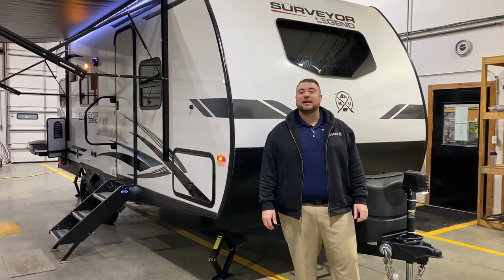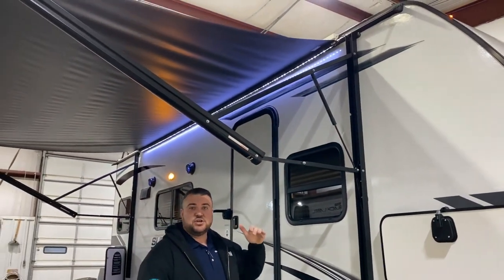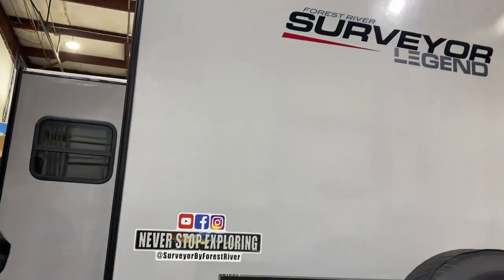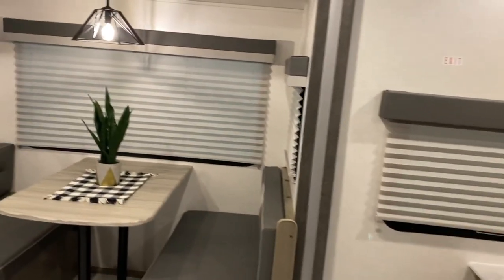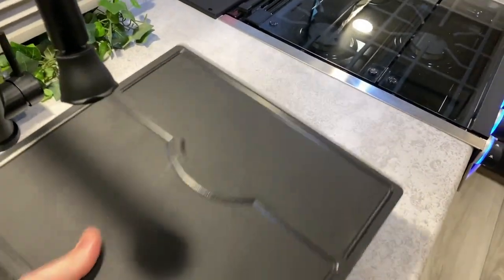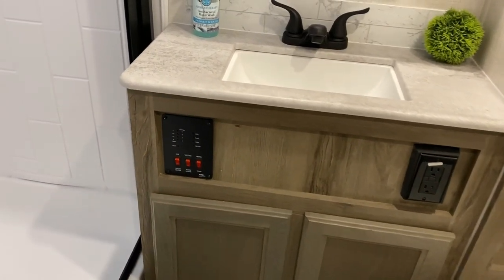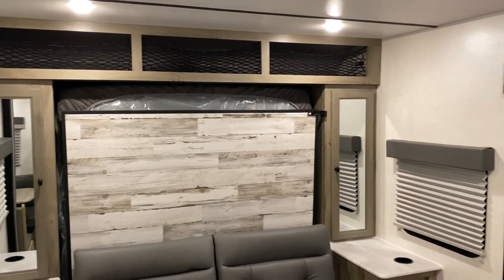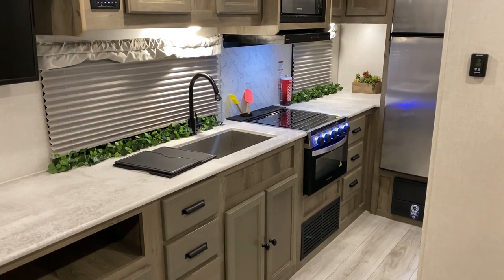2022 Surveyor 203RKLE Travel Trailer